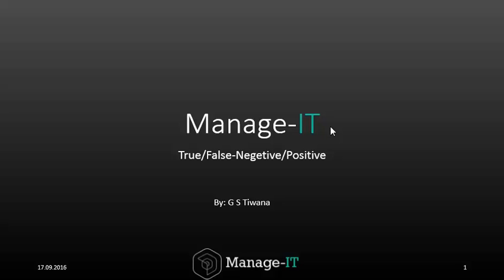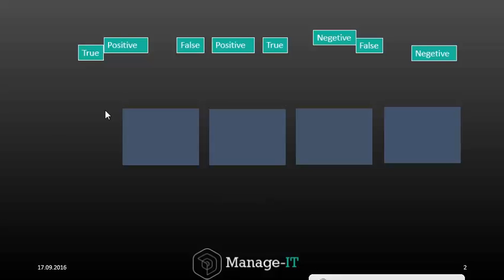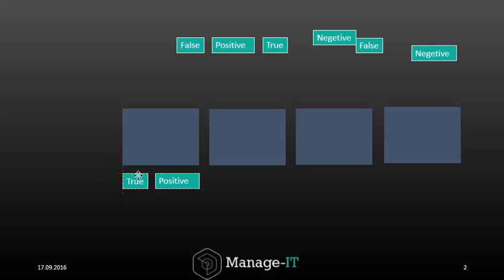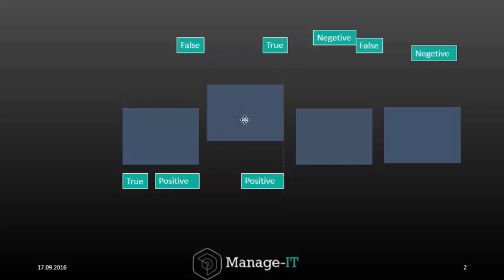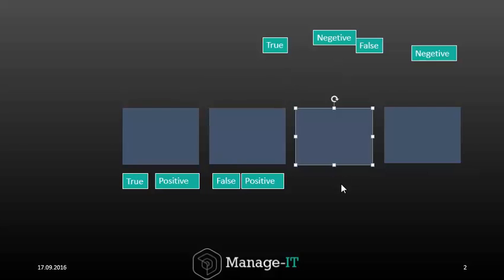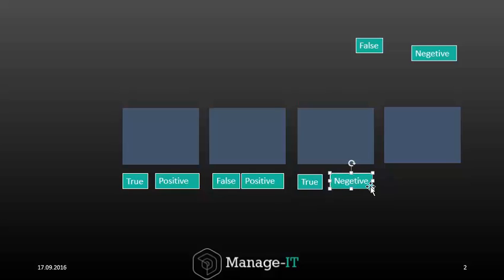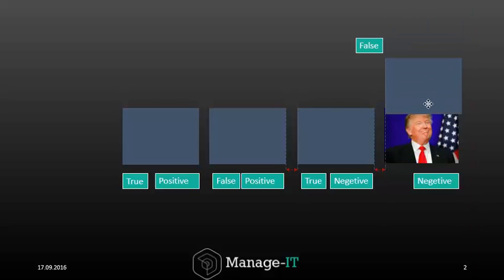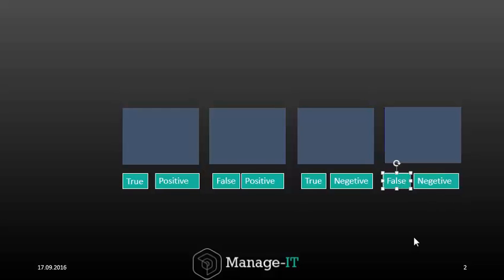True Positive True Negative False Positive False Negative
These terminologies ca be often confusing, I have tried to explain them ussinng a ppt slide.
You can downloa this ppt under download section